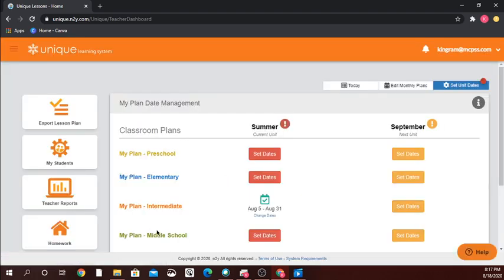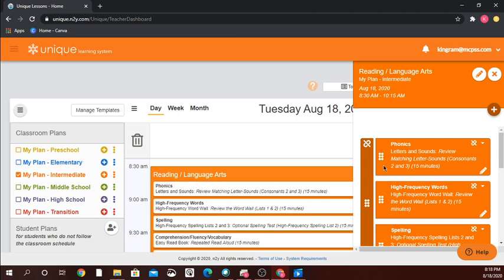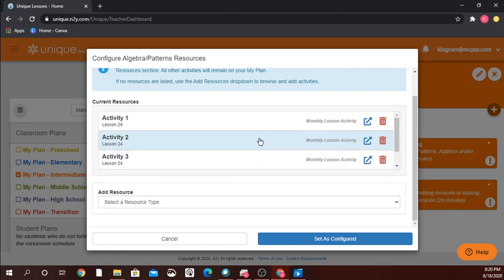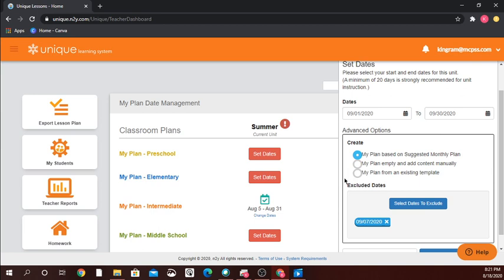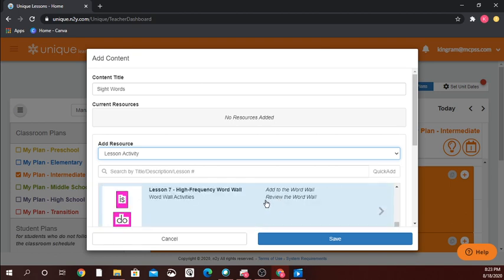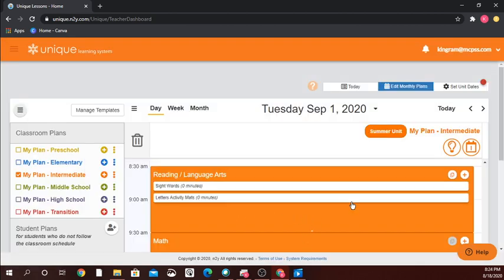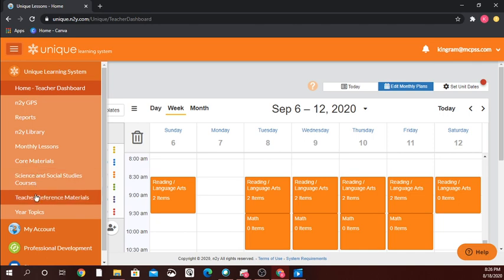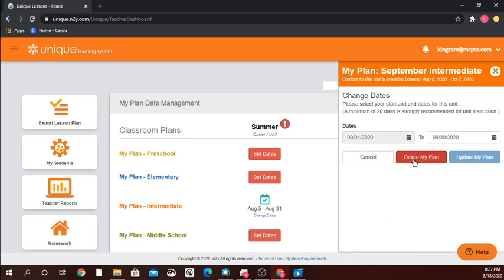Creating a Custom My Plan in ULS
In this video I go over the two main options for creating your My Plan in ULS. With the suggested monthly plan I show you how to remove lessons you don't want, and with the custom plan I show you the ease of selecting and then copying lessons across multiple days.